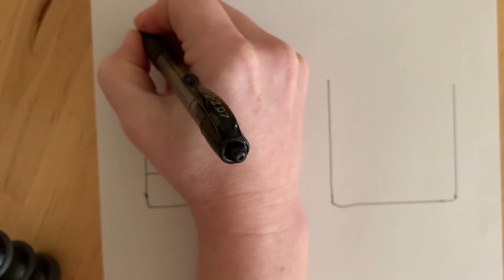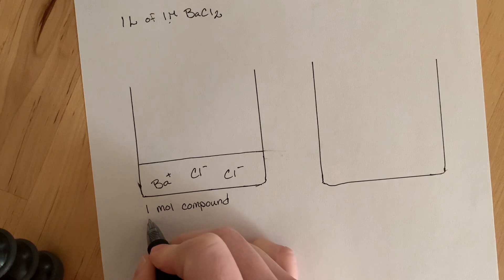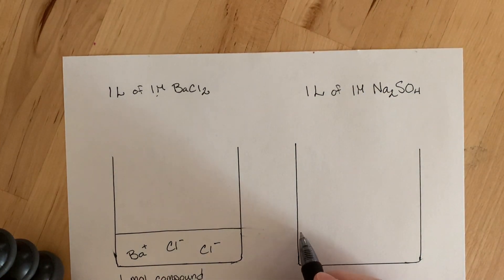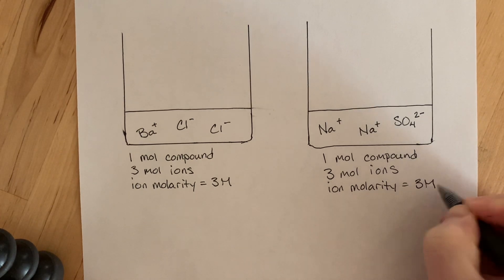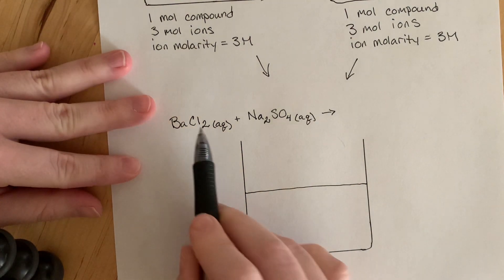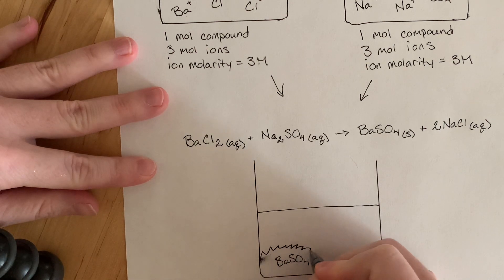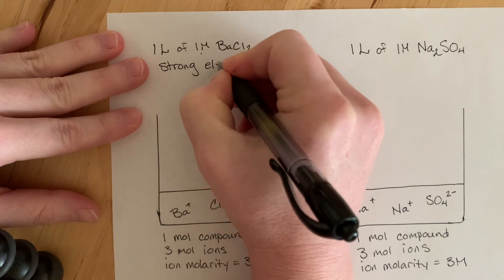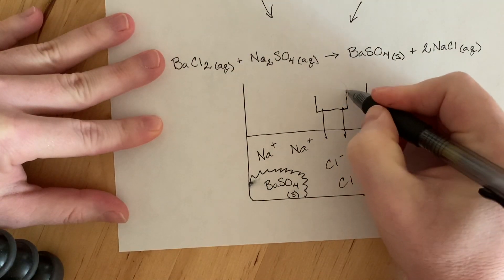Conductivity and Reactions